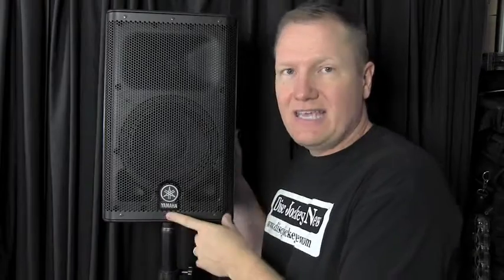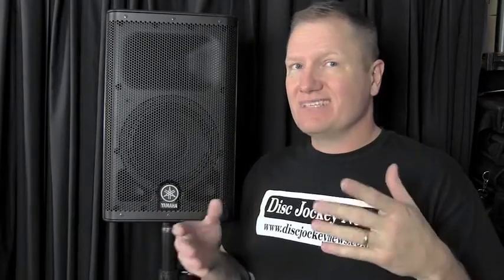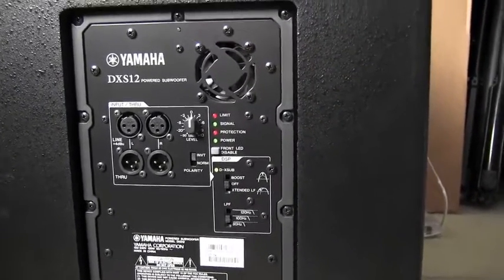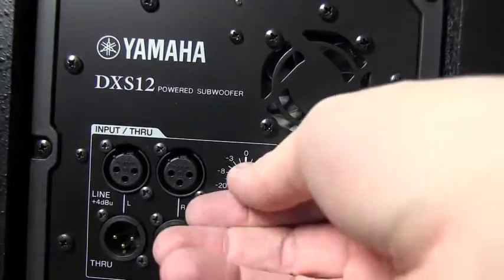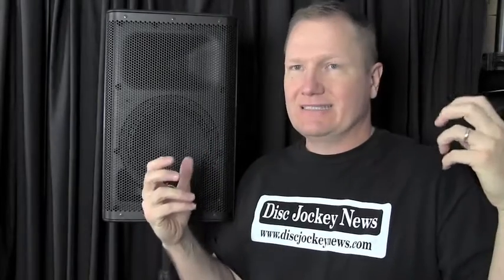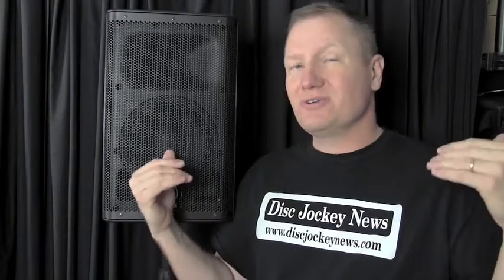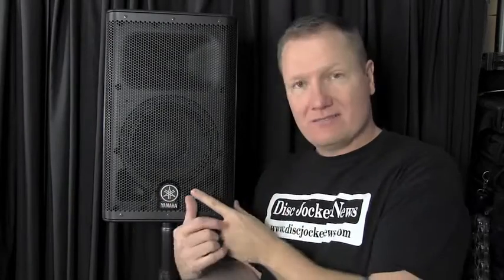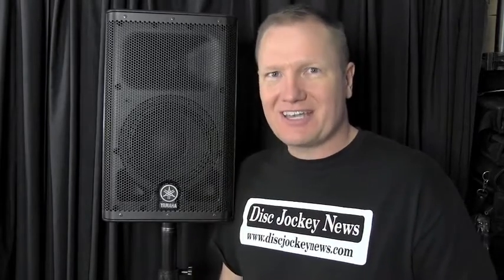Yamaha DXR 8 and DXS 12 at an event: By John Young of the Disc Jockey News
John Young looks at the Yamaha DXR 8 and DXS 12 at an event. The event was at a smaller bar/nightclub with a capacity of about 200 people.